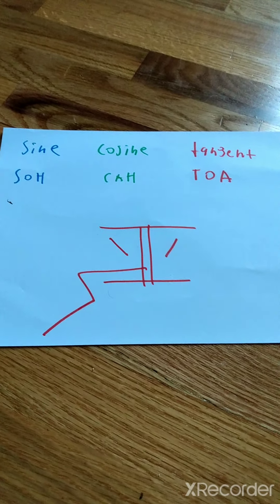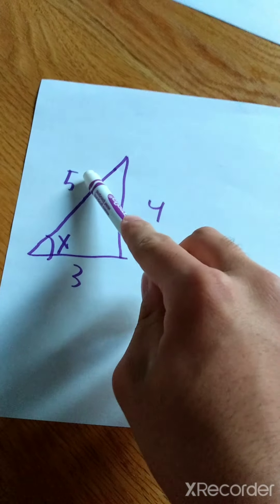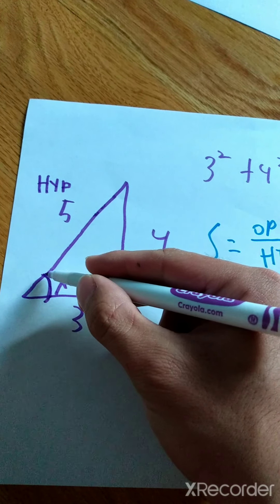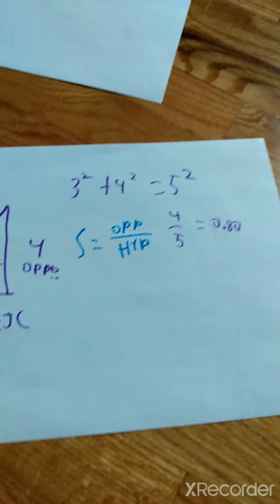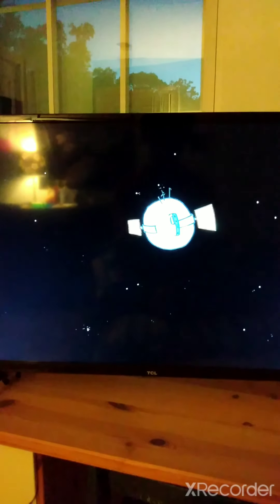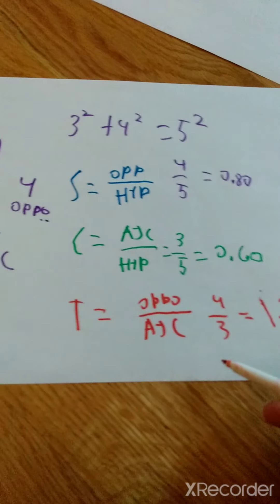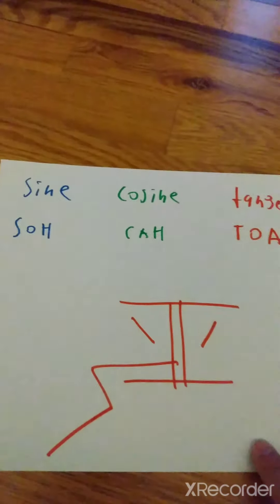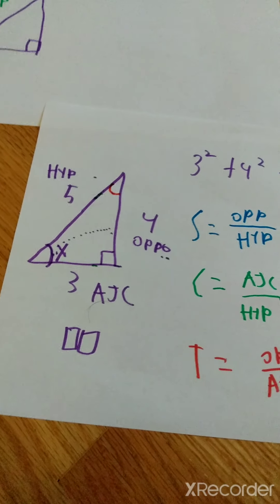sine, cosine, tangent